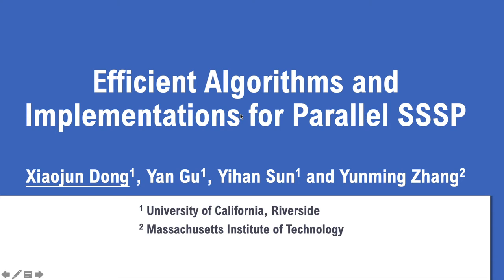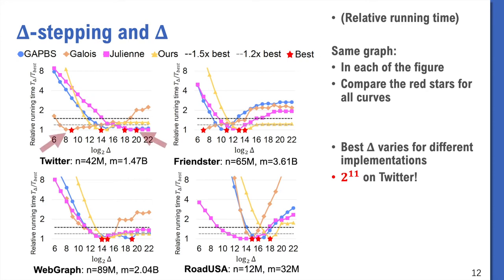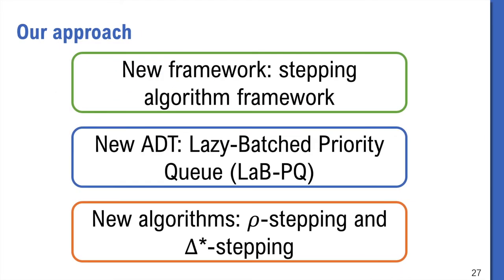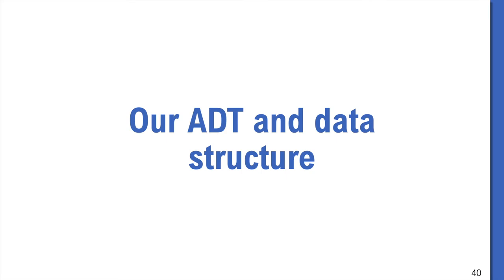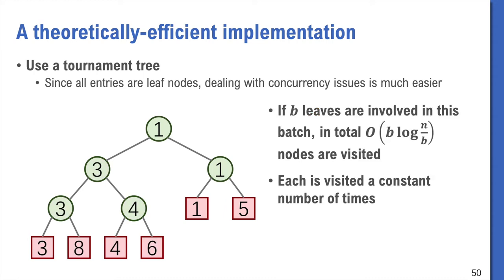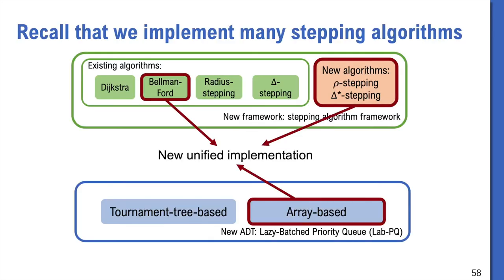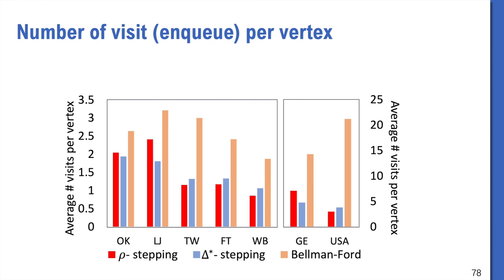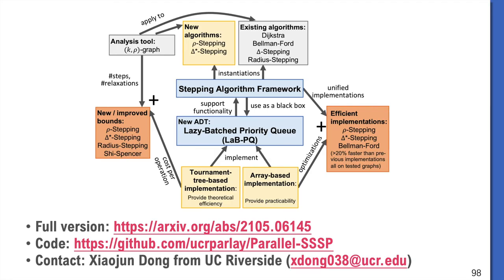Efficient Stepping Algorithms and Implementations for Parallel Shortest Paths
Xiaojun Dong, Yan Gu, Yihan Sun and Yunming Zhang